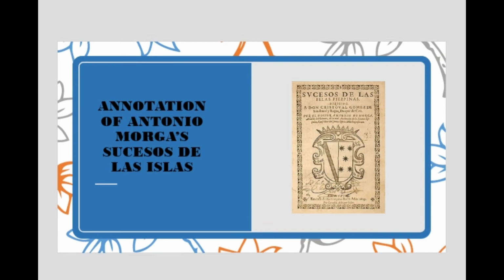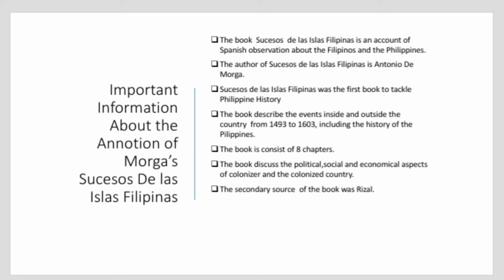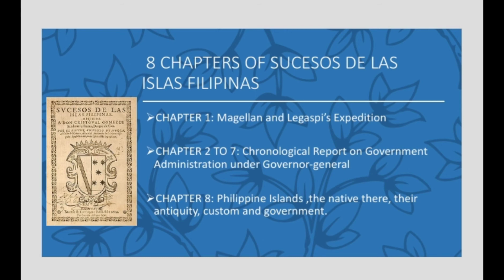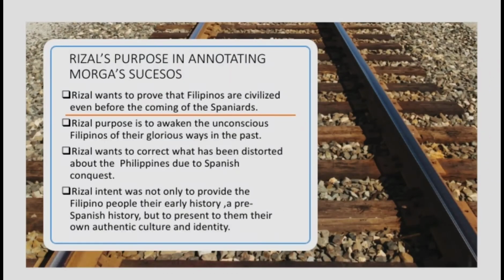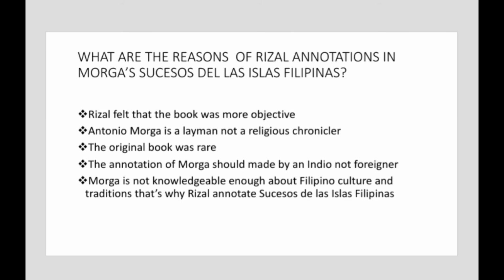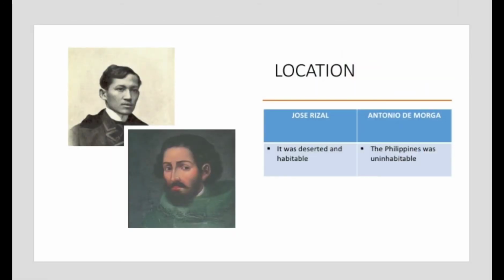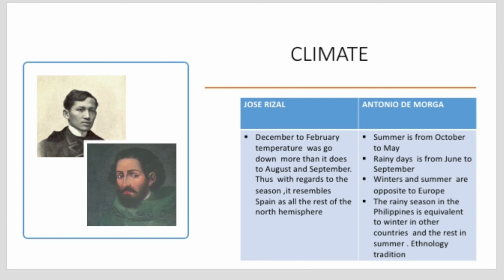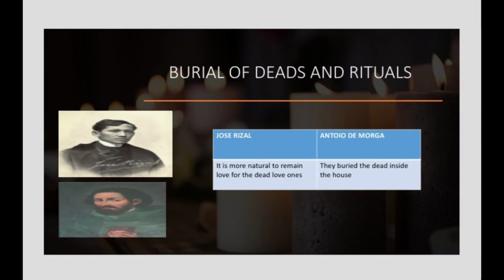VIDEO DISCUSSION: ANNOTATION OF ANTONIO MORGA'S SUCESOS DE LAS ISLAS FILIPINAS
Thank you and Godbless us all😇